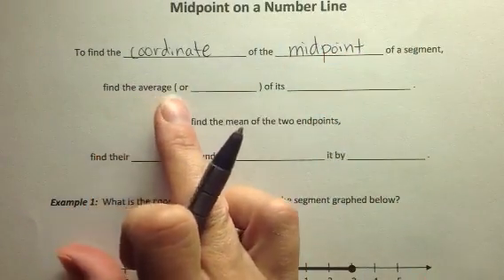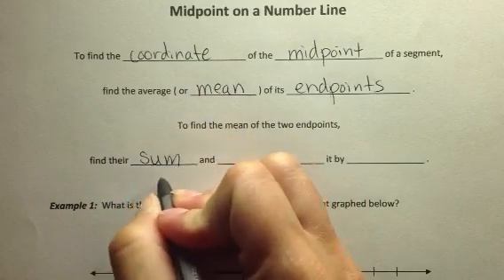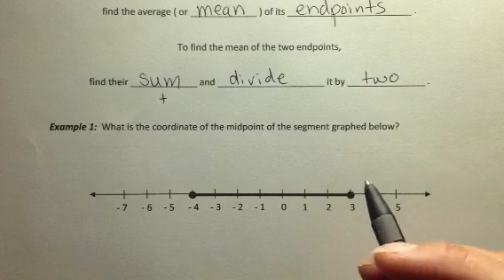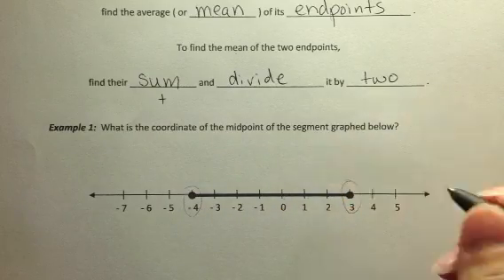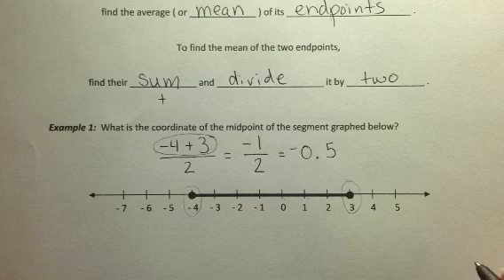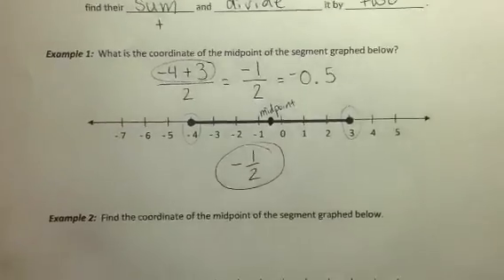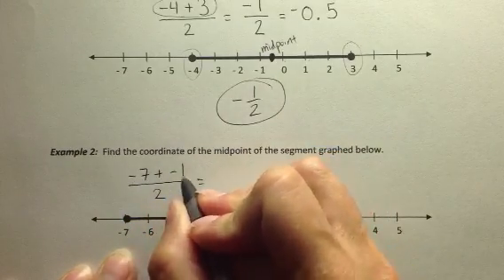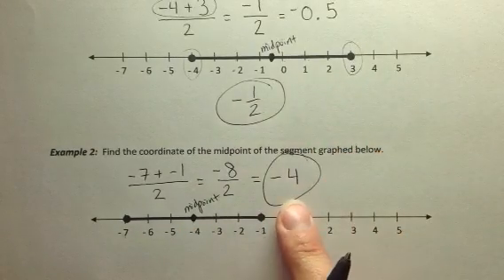Midpoint (Part 2)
In this lesson, I show you how to find the midpoint of a segment on a number line.